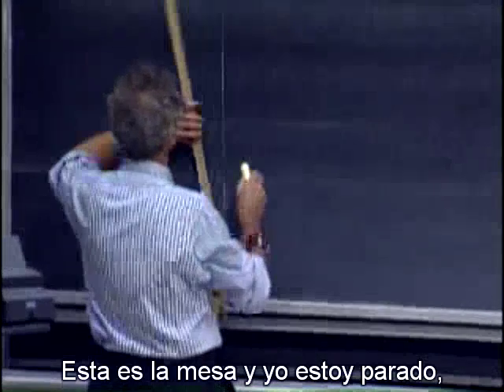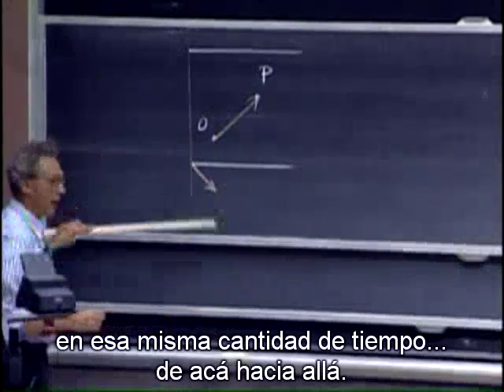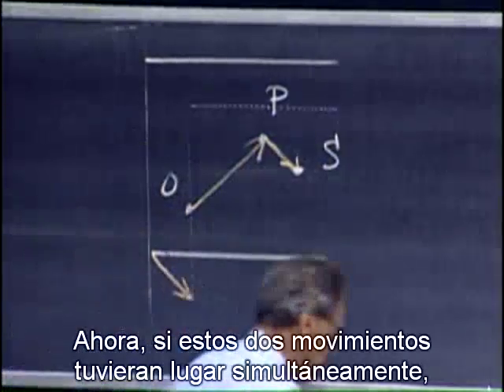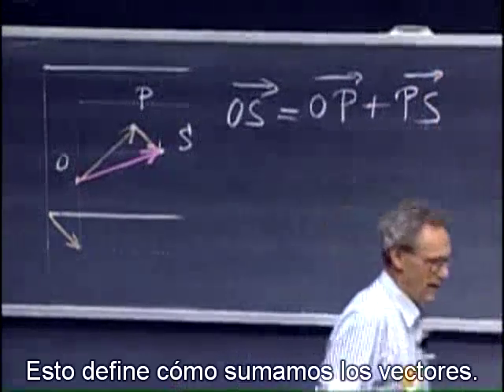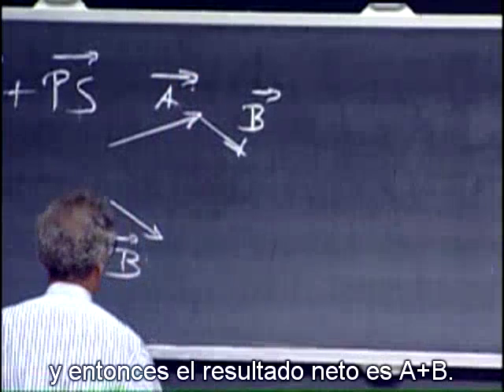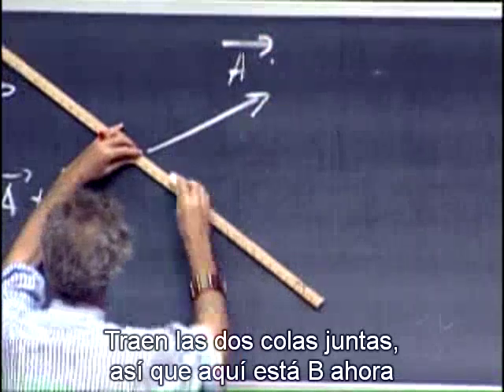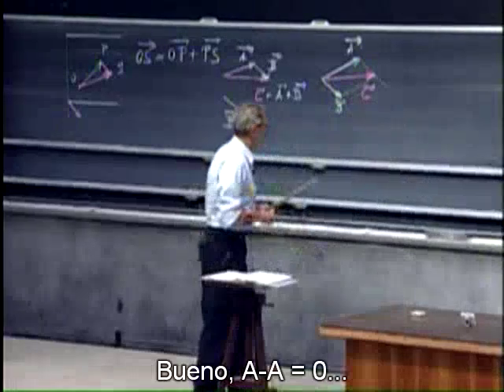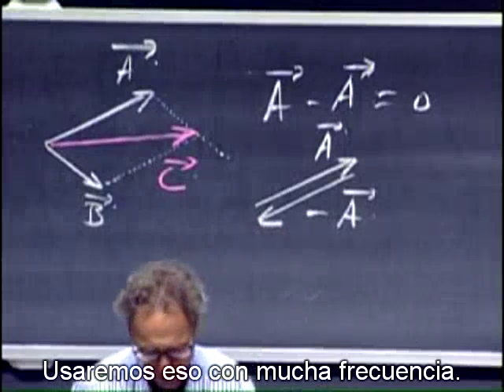Lección 3 - Vectores 1a parte